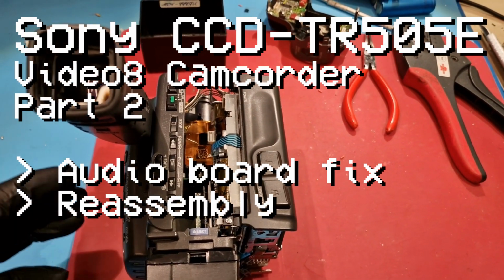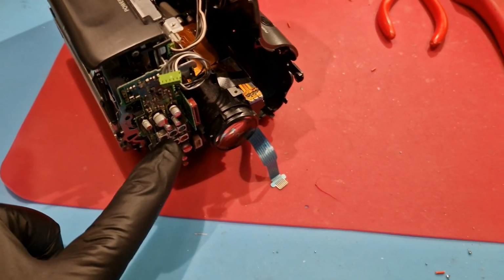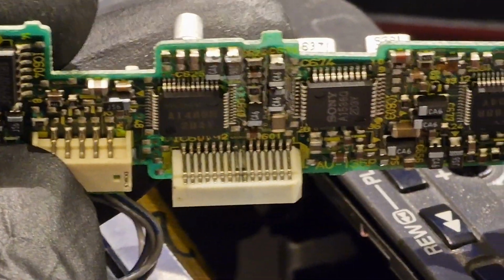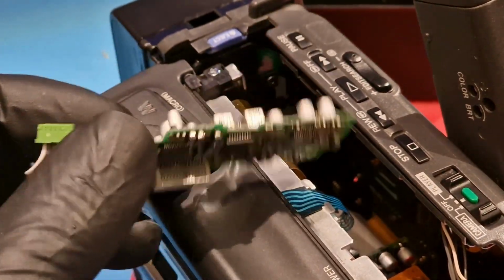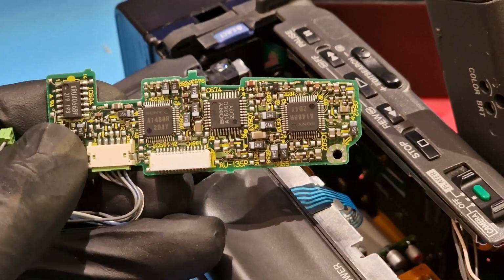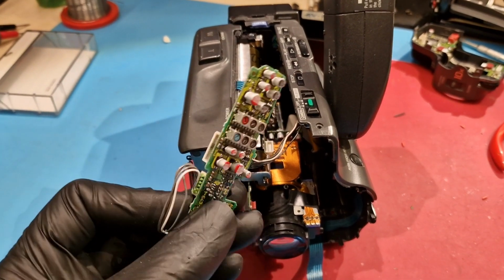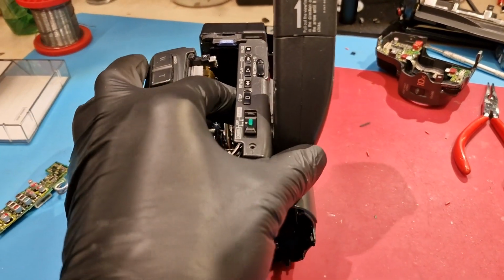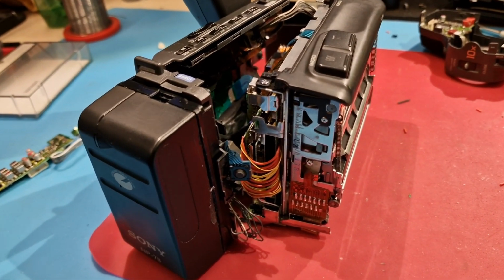TINY COLOR LCD! Sony CCD-TR505E repair part 2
Another Video8 camcorder. Similar to the CCD-TR305, but with a color viewfinder. The tape-mechanism is stuck and won't close. Probably due to leaked capacitors. It's always the capacitors! Will we come across another problem while fixing it? In part 2, the audio board was reworked since there was leaked electrolyte beneath one of the chips and between some solder pads, leading to RF distortion.

BGM (The Bright Lights Of Summer)